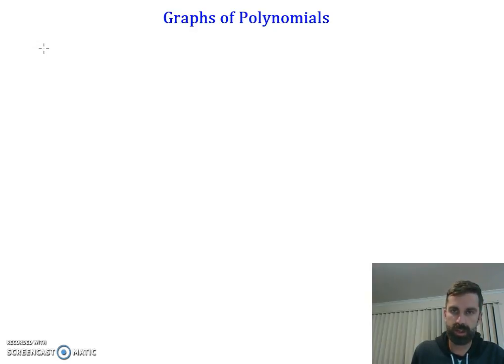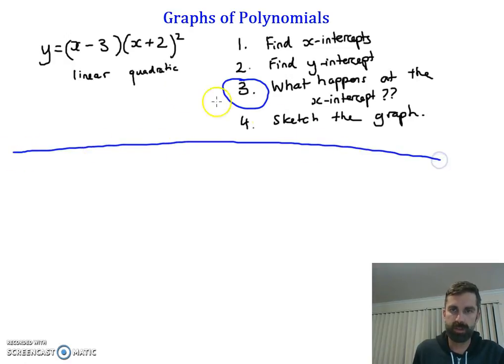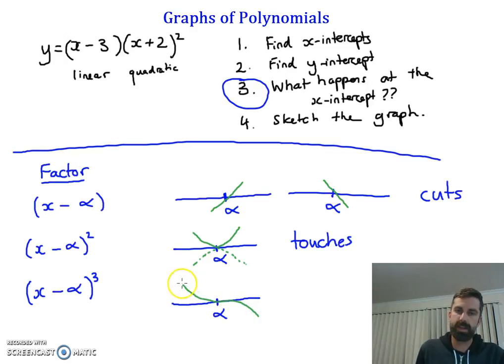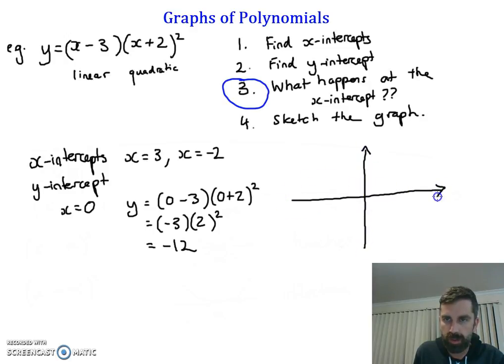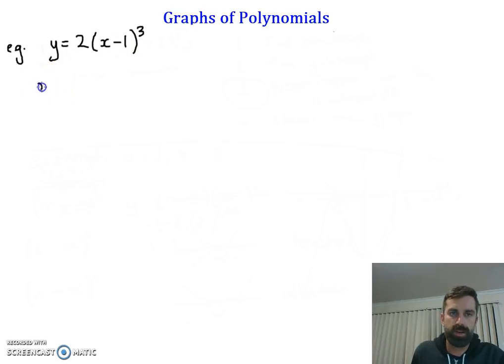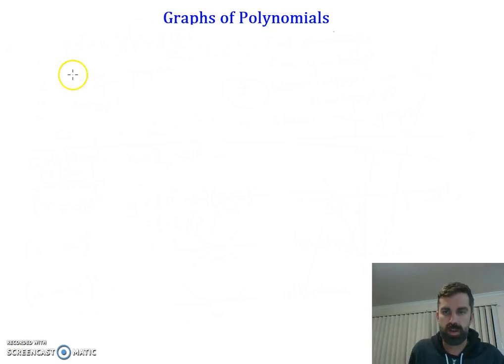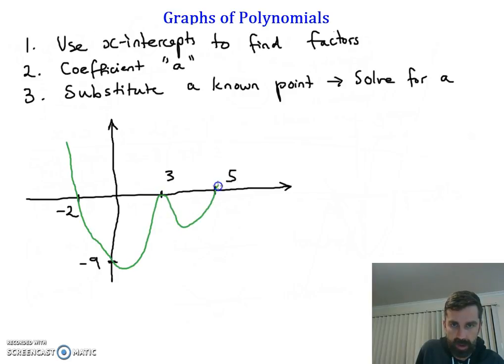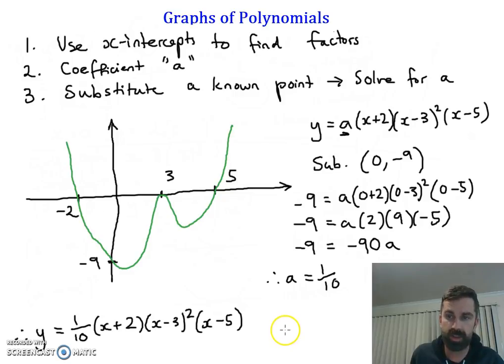Polynomials 2.3 - Graphs of Polynomials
Use this for Ex F in your work booklet.